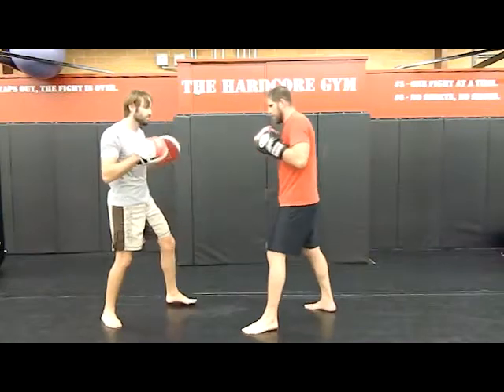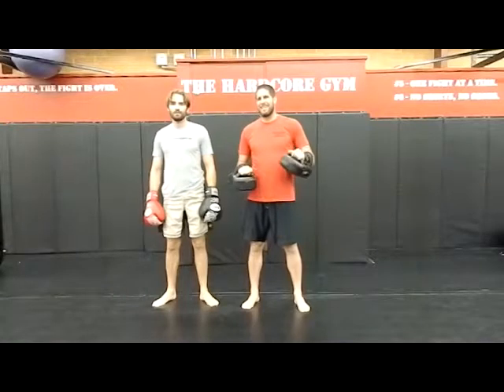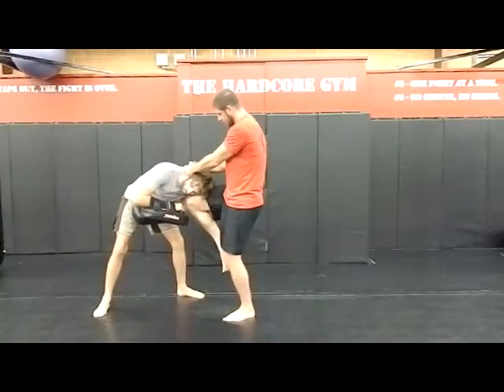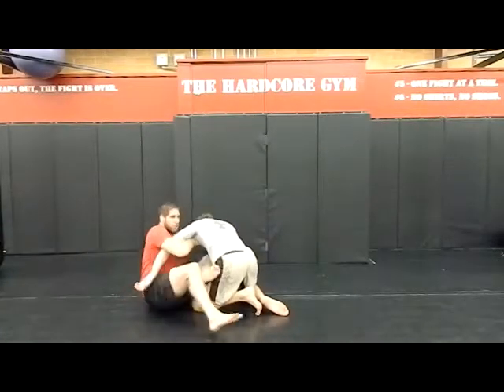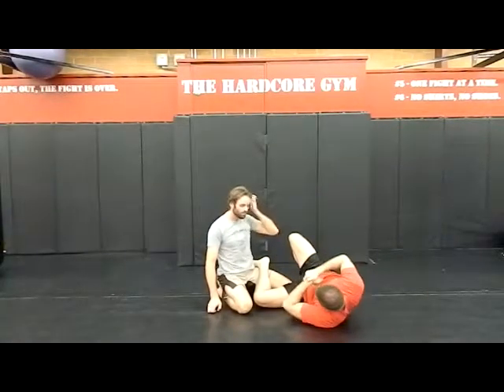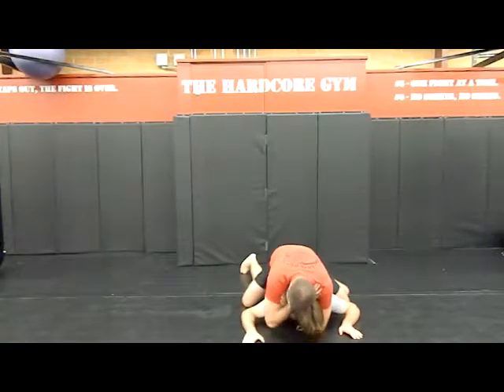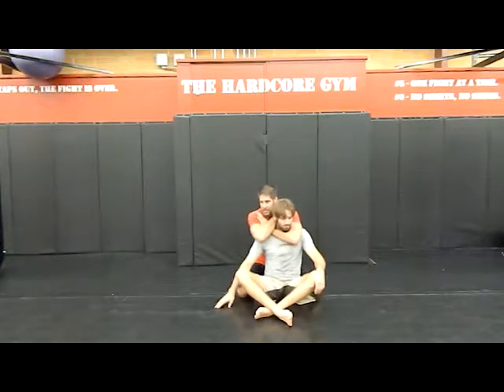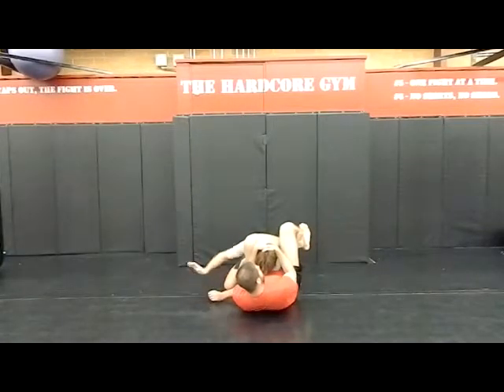5 Best Finishing Techniques for MMA | The HardCore Gym | Athens, GA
The five techniques in this video represent some of the highest percentage finishes in Mixed Martial Arts. The HardCore Gym been voted Gym of the Year for three years, and Coaches Adam and Rory Singer have been voted Top 100 coaches in MMA by UFC Magazine. Not to mention they are both 1st Degree Black Belts in Brazilian Jiu JItsu under Roberto Traven. Learn the techniques you saw in the video and start on your path to becoming The HardCore Gym's next World Champion and join the ranks of Forrest Griffin and Brian Bowles. Or maybe make it on a season of TUF like Forrest Griffin, Rory Singer, Cale Yarbrough, and John Cofer (all of whom fought in the UFC as well. Along with many others from the gym).

Why would you train anywhere else in Northeast Georgia. For more info about The HardCore Gym, go or call TODAY and get started to becoming the next MMA world champion. Don't forget to ask how you can get 30 days FREE!